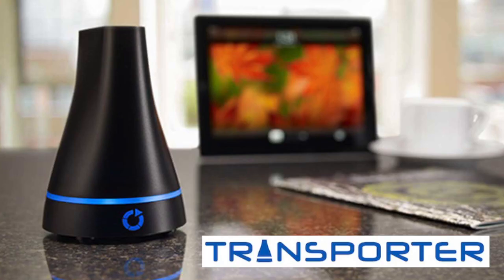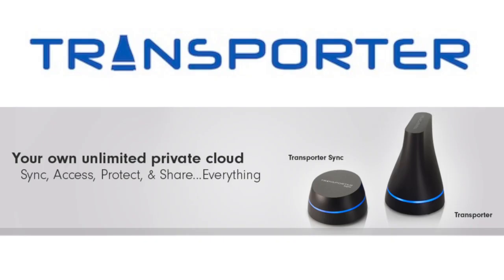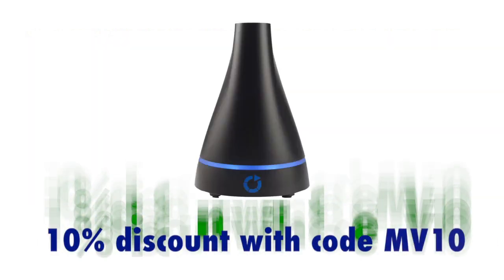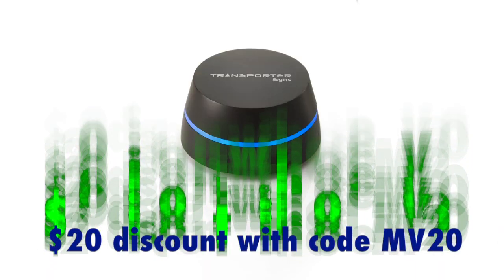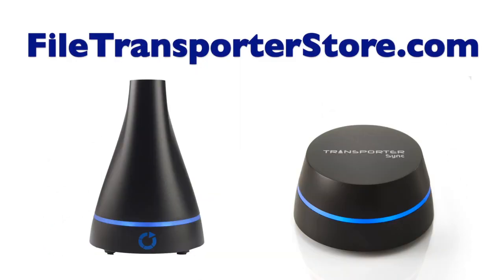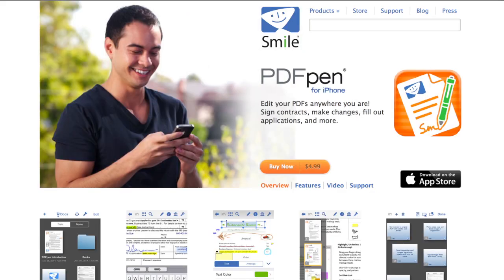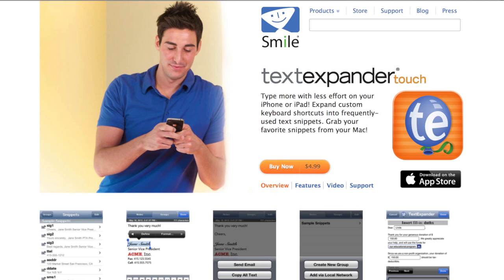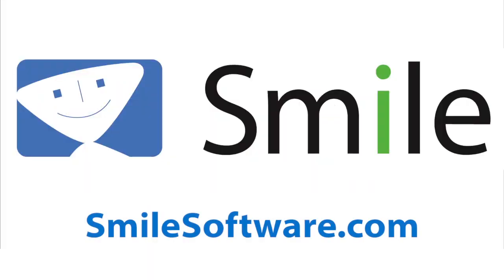MacVoices #14144: Ted Landau on iPhone Camera Lenses, Apple's Stock Split and Anticipating WWDC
Ted Landau takes a practical look at the pros and cons of iPhone camera add-on lenses, comments on Apple's 7-for-1 stock split, and discusses what he expects and doesn't expect from Apple's World Wide Developer's Conference (WWDC).